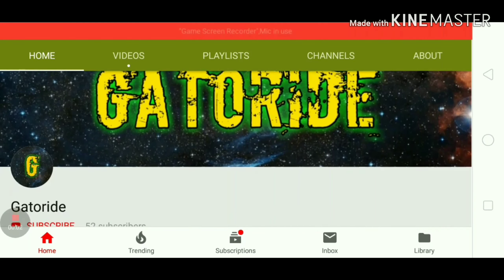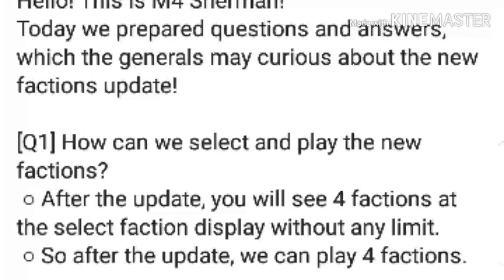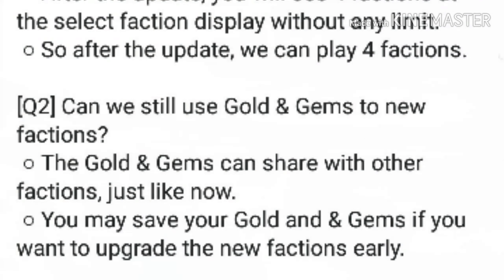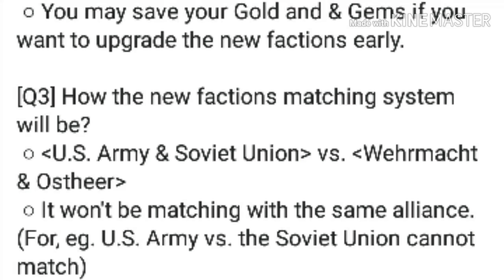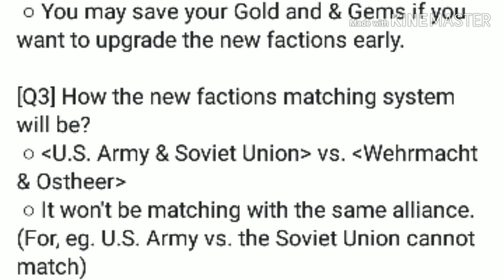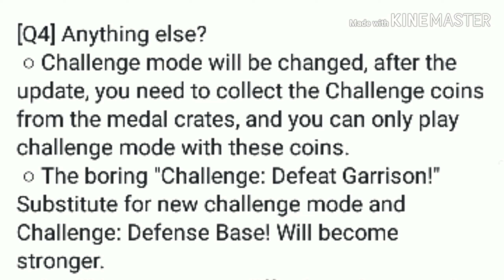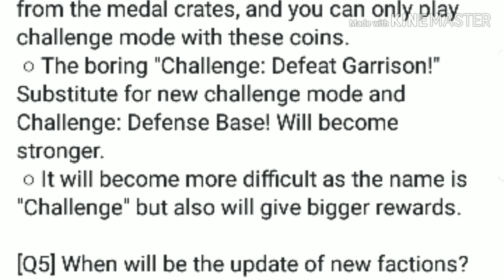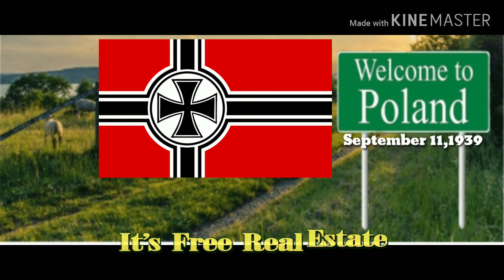Road to Valor WWII: Q&A on Eastern Front Update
You can ask questions, post memes, anything that you want you can post it in the comments.